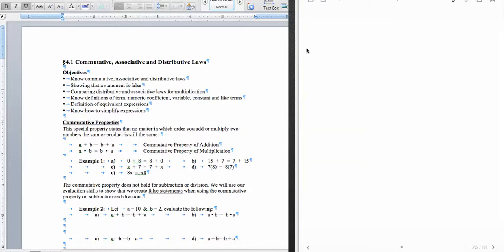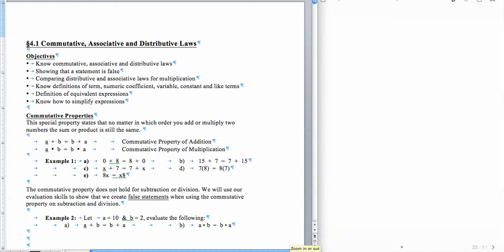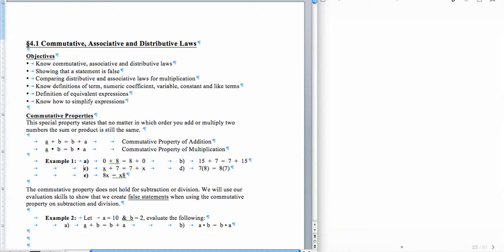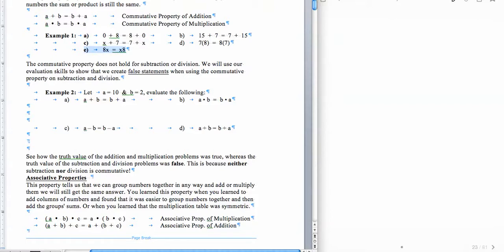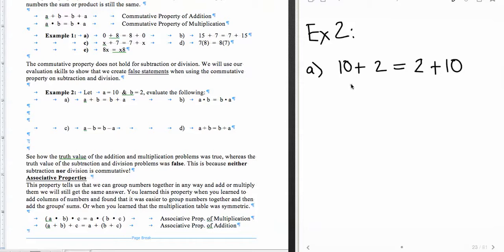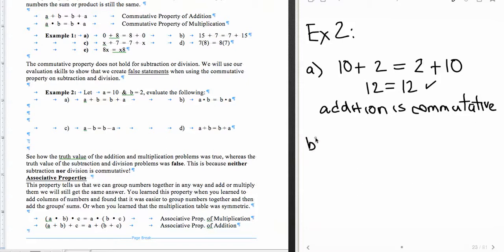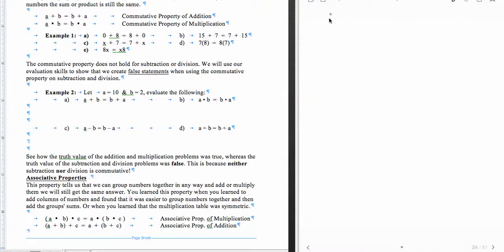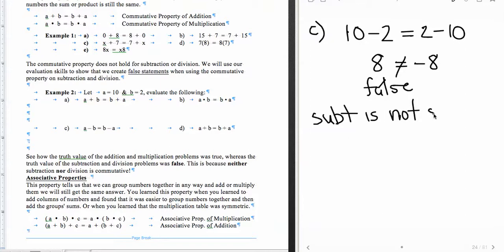§4.1 Commutative Property of Add & Mult.